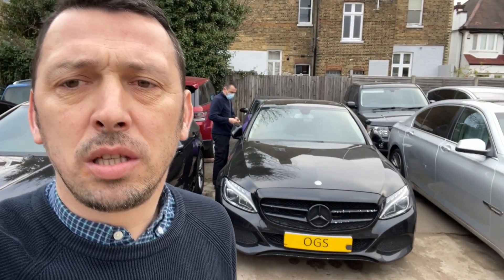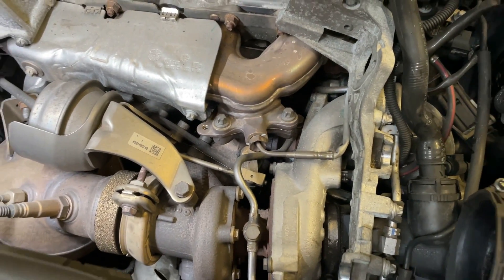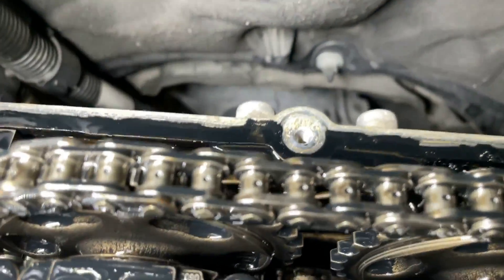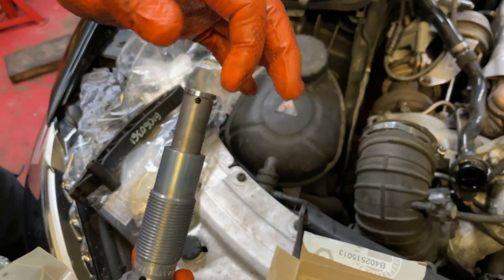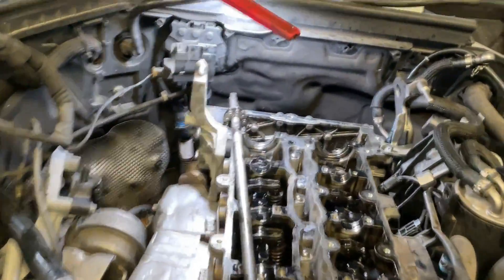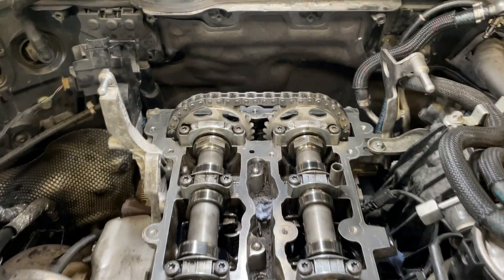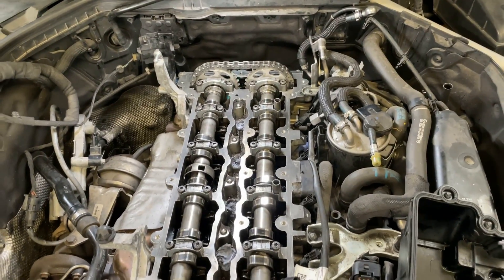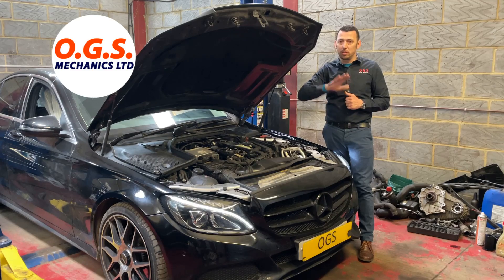Timing Chain Noise - diagnose & replacement - Mercedes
When should YOU REPLACE the TIMING CHAIN?

First, engine start at cold could reveal noises that, if left untreated, could lead to major repairs.

Many newer cars come with a timing chain instead of a timing belt, and most people think that they will never replace the timing chain simply because it is a chain. Nowadays, timing chains are thinner than they used to be in old cars, and together with long distances between services or services missed, they are prone to stretch, and then they become noisy at first before they completely fail. When replacing the timing chain new chain tensioner, new sprockets and new guides should be replaced ideally. However, as was the case here, we could reuse the tensioner and guide rail as they were still in good condition, and we have minimised the labour cost.

0:18 Mercedes timing chain noise
0:30 engine rattling on startup
0:40 timing chain noise on cold start
2:04 timing chain location
2:40 remove air filter
2:50 turbocharger location
3:12 remove dpf sensor bracket
3:52 remove engine wiring loom
5:00 remove diesel injectors
5:49 remove engine rocker cover
6:00 stretched timing chain
7:00 new timing chain
6:50 timing chain guide and tensioner rail
7:15 how to install the timing chain
7:25 when timing chain can be replaced in situ
7:49 new timing chain tensioner
8:30 removing camshafts carrier caps
8:49 remove camshafts
9:10 inspect camshaft sprockets
9:40 new vs worn camshaft sprockets
11:10 inspect timing chain guide and tensioner rail
11:40 how to replace timing chain
12:00 timing chain cutting and riveting tool
12:10 cut roll in and rivet new timing chain
14:08 timing chain tensioner location
14:40 install cam cover
15:05 how to install injectors
15:40 replace the air filter
16:26 engine noise on cold start

OGS Mechanics is a specialised garage based in Finchley Central, London,  that carries out advanced repairs, maintenance, ADAS calibration, vehicle security upgrades, engine rebuilds, extraction of stuck injectors and glow plugs, advanced coding and programming for almost all vehicles on the road.